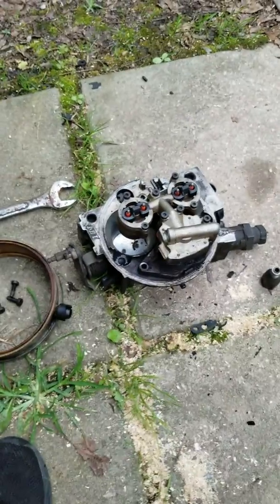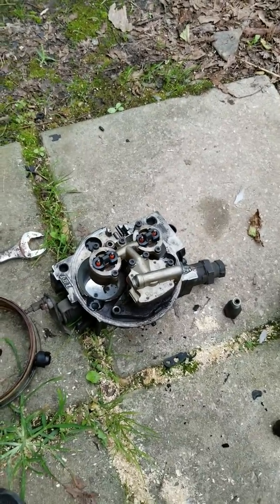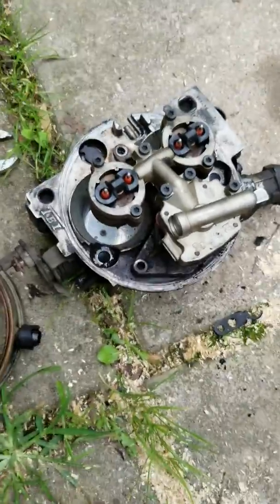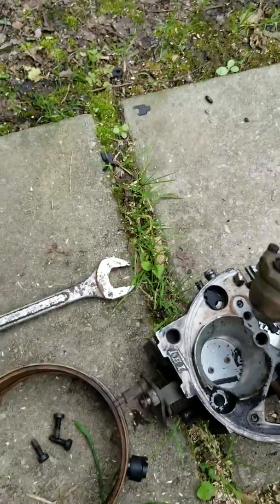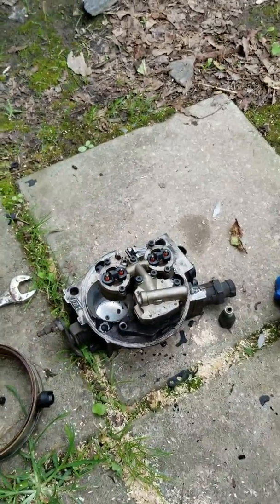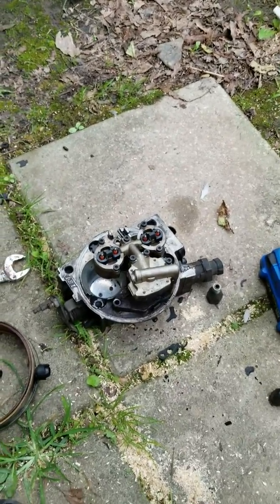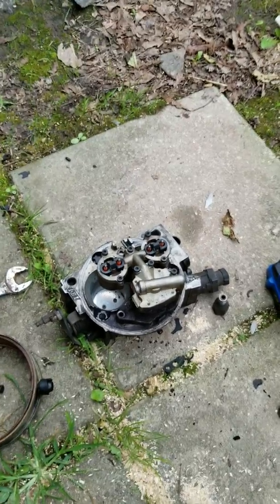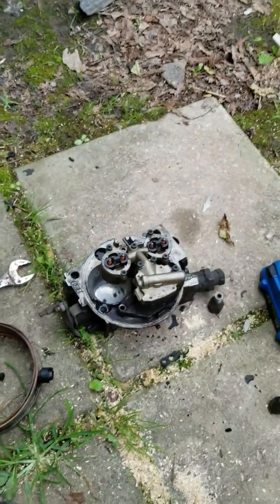GM TBI 5.7 throttle body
This is what I've got in the shop (the yard) today